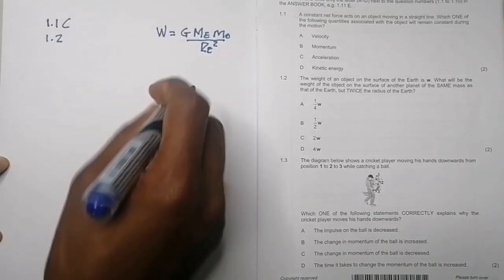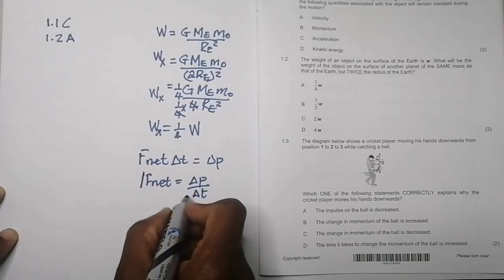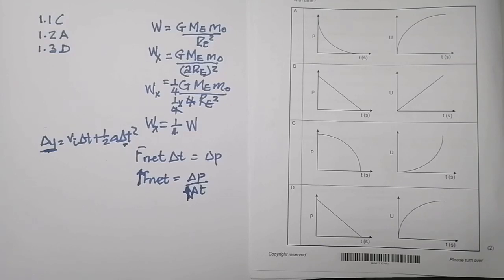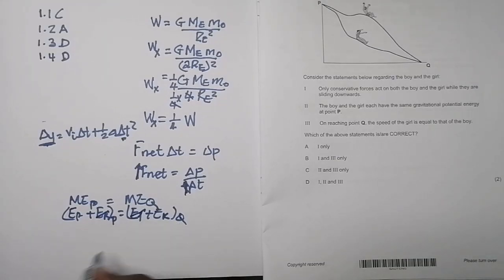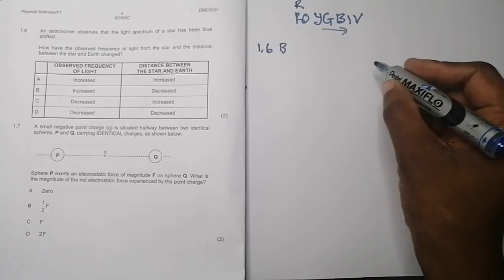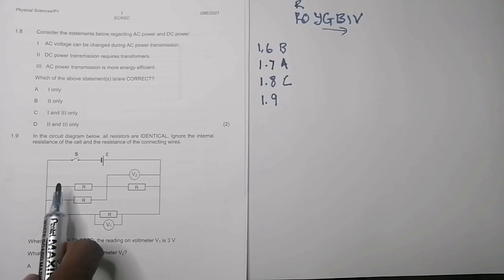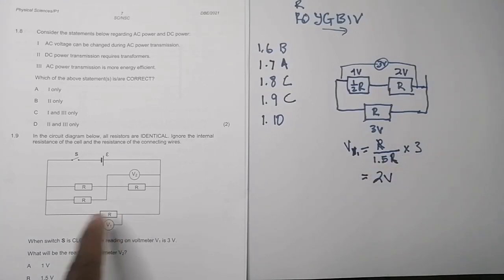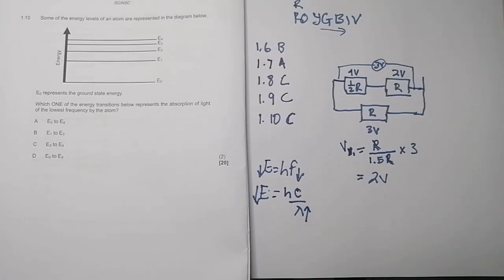Physics | Multiple Choice Section | DBE May/, June 2021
We take you through the multiple choice section with explanations of how we arrived at each answer.. Enjoy it.